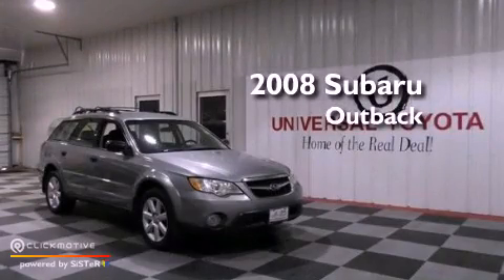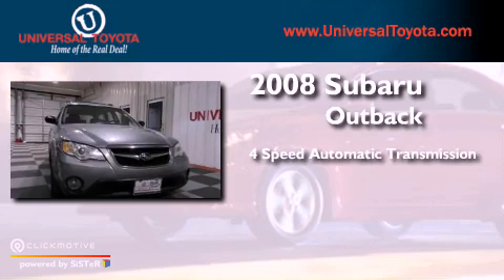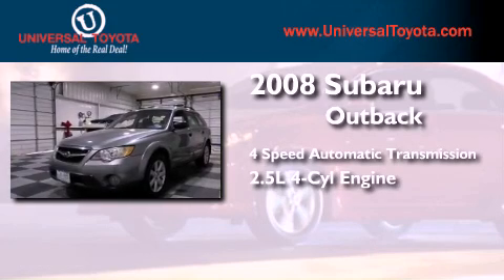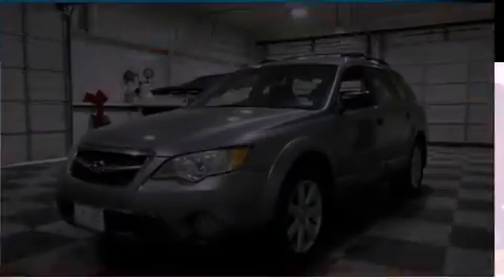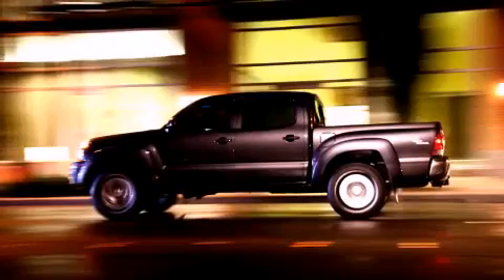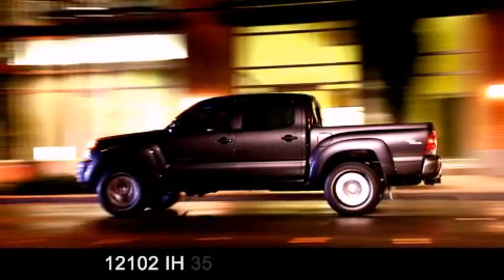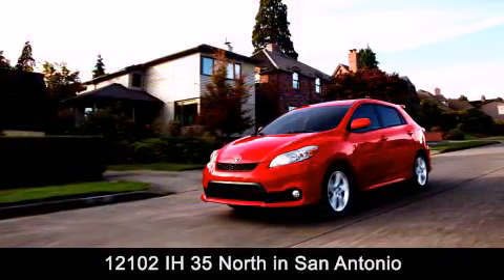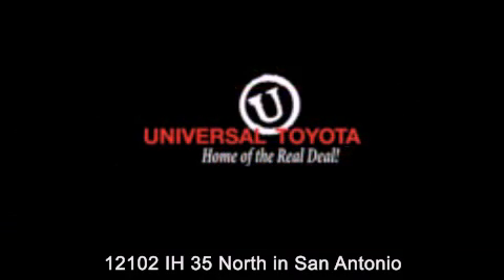Used 2008 Subaru Outback Boerne TX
Year : 2008
 Make : Subaru
 Model : Outback
 Engine : Gas 4-Cyl 2.5L/150
 Trans . : Automatic
 Exterior : Gray
 Miles : 71,085

 Stock : 320699A